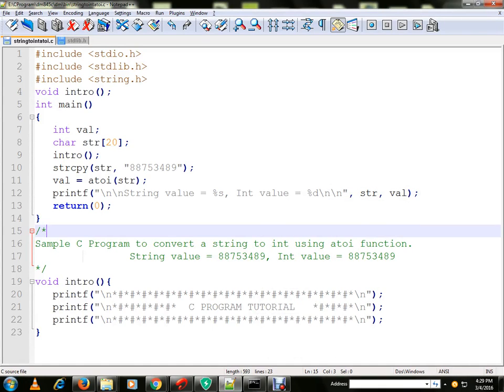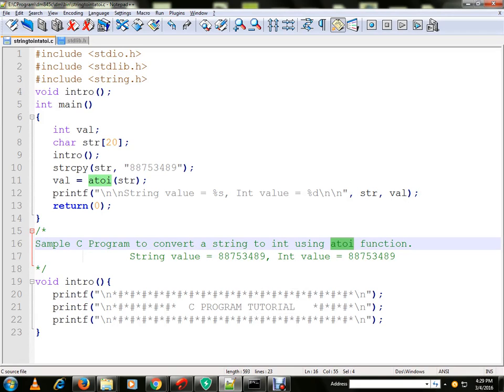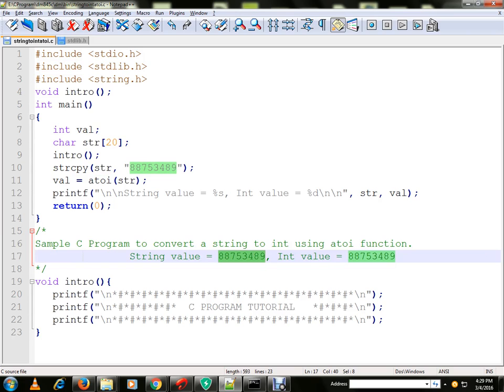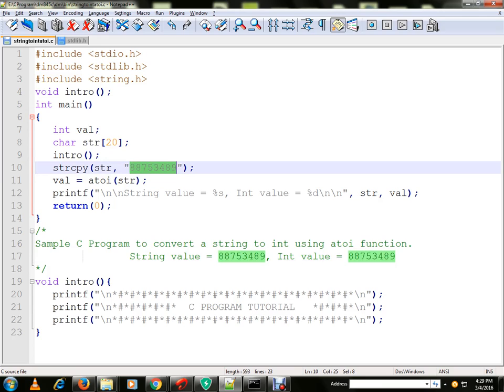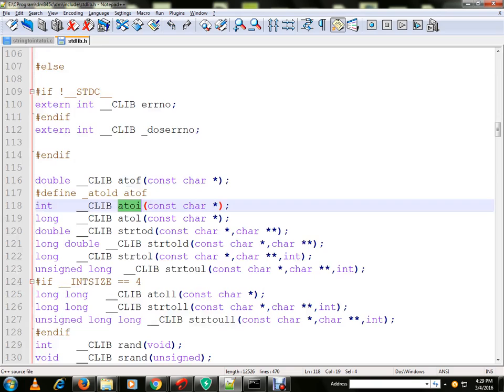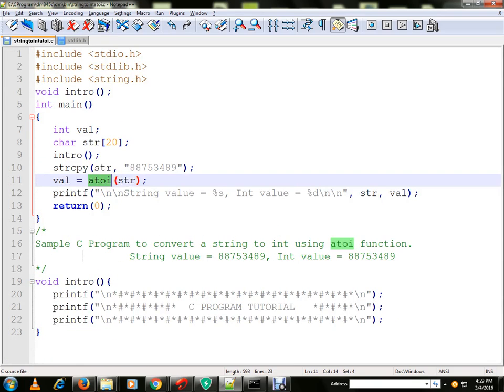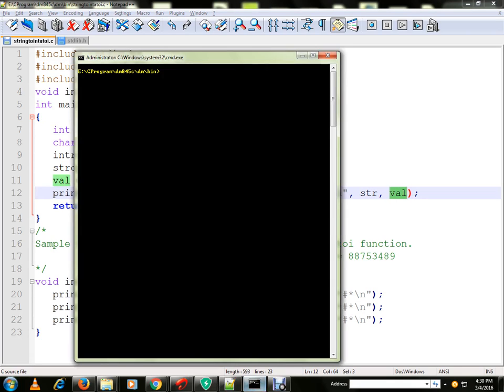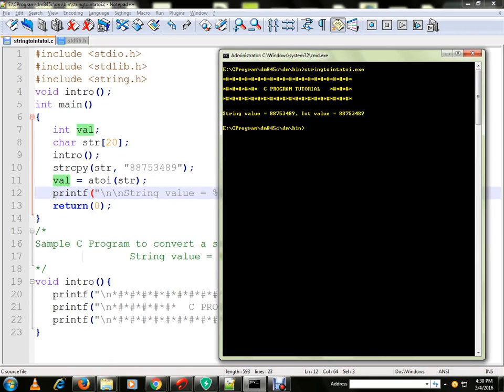CONVERT STRING TO INT ATOI C PROGRAM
to get notifications. CONVERT STRING TO INT ATOI C PROGRAM